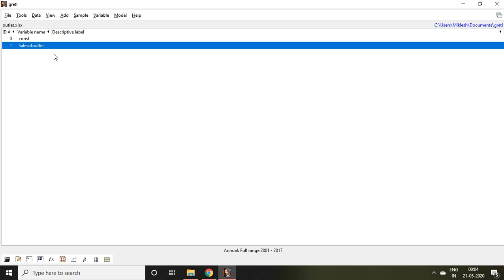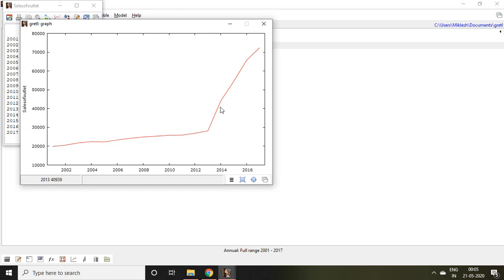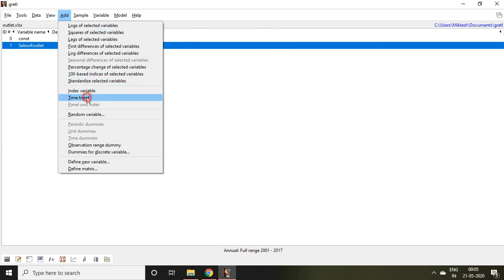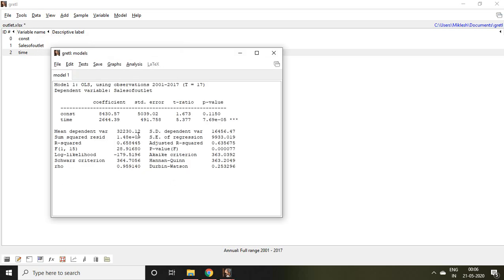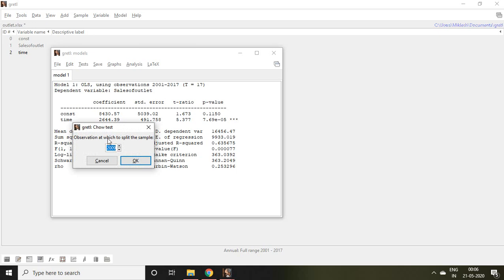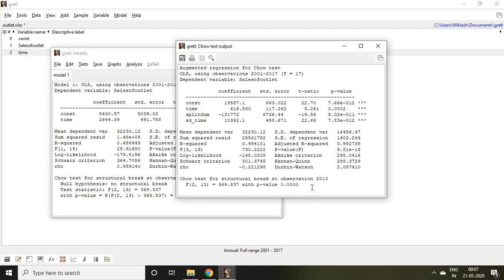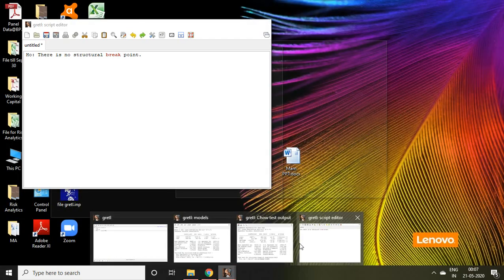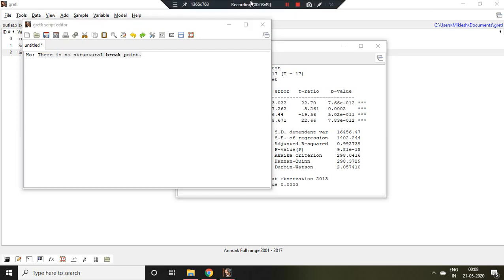1.9: Chow Test for Structural Change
This video will help to apply Chow Test for Structural Change in gretl.